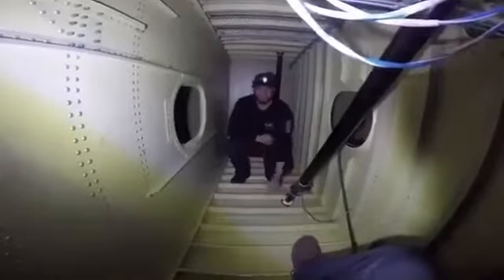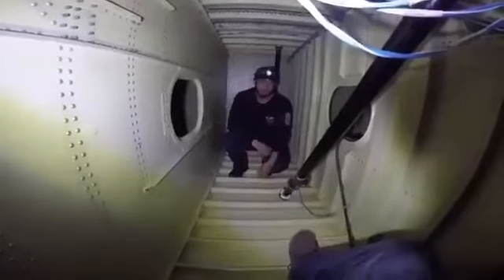‏فيديو نادر اضخم واكبر مما قد يتصوره البعض .. خزان وقود طائرة ٧٦٧ من الداخل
‏فيديو نادر
اضخم واكبر مما قد يتصوره البعض .. خزان وقود طائرة ٧٦٧ من الداخل وتستهلك الطائرات التجارية الكثير من الوقود في رحلاتها حول العالم